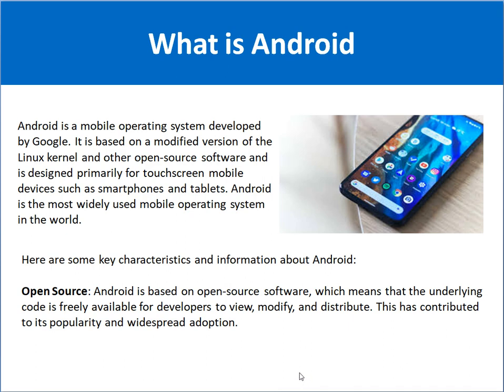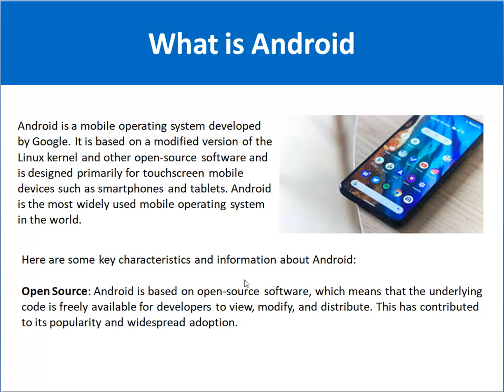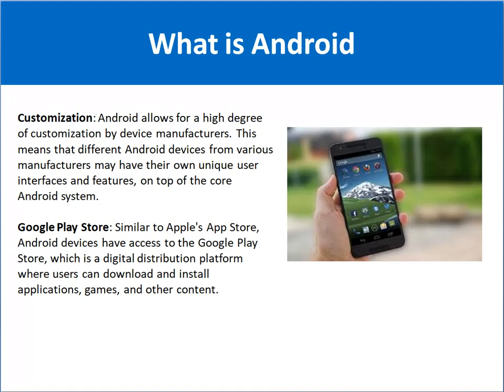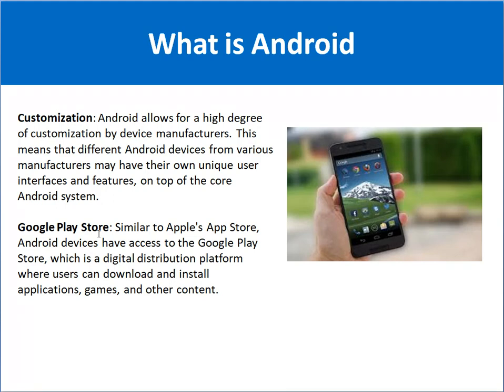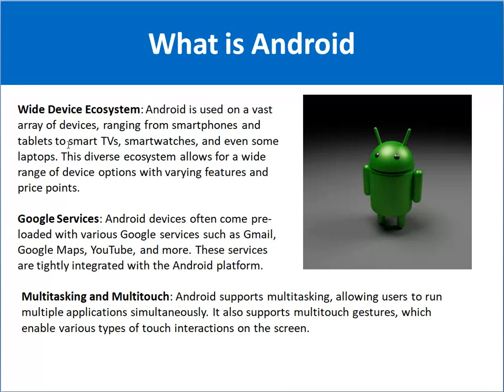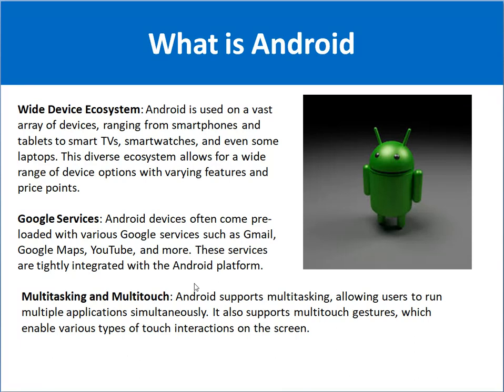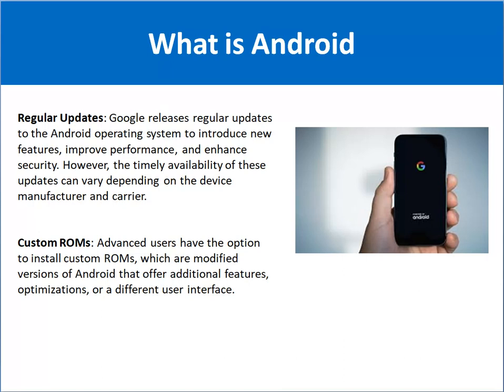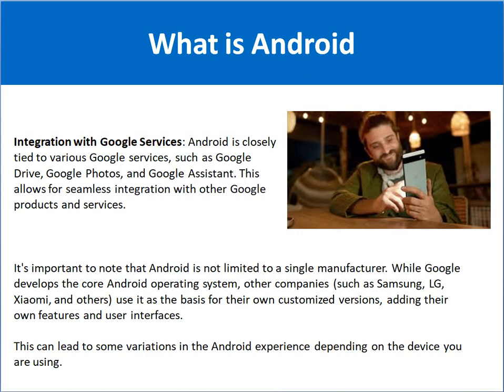What is Android Operating System?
Android is a mobile operating system developed by Google. It is based on a modified version of the Linux kernel and other open-source software and is designed primarily for touchscreen mobile devices such as smartphones and tablets. Android is the most widely used mobile operating system in the world.